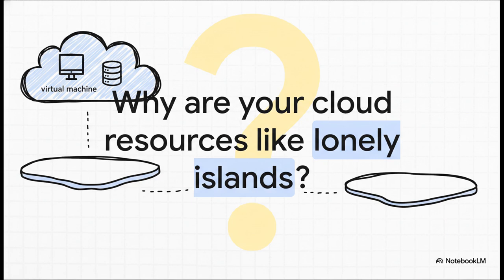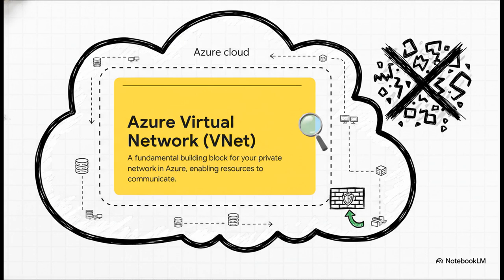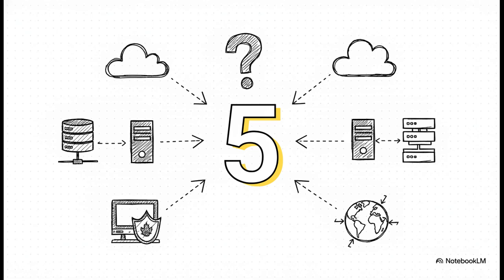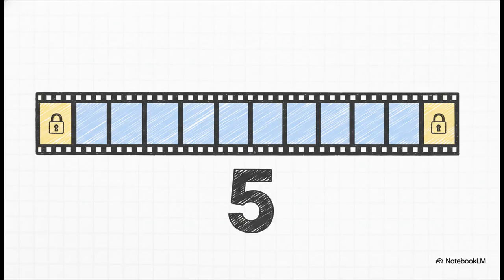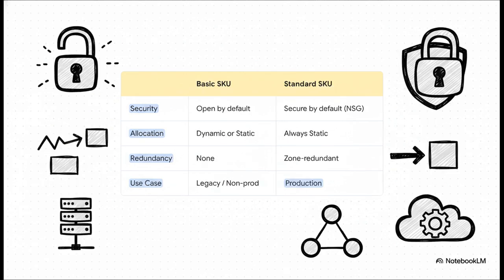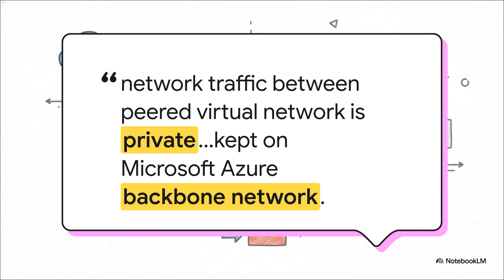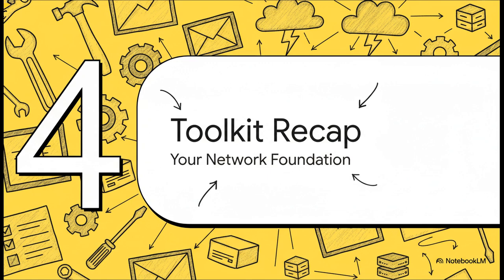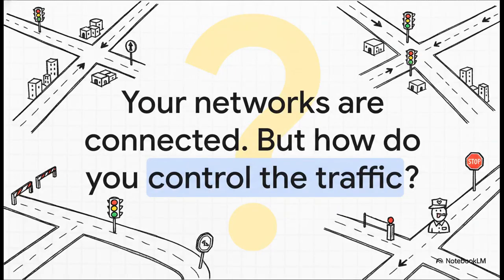AZ-104 Secure Networking Masterclass: NSGs, ASGs, Bastion and Private Endpoints | TechLearningHub.ca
Securing your network infrastructure is a core pillar of the AZ-104: Microsoft Azure Administrator exam and essential for any real-world cloud deployment. In this deep-dive tutorial, we master the tools required to Configure Secure Access to Virtual Networks, moving beyond basic connectivity to build high-security "Zero Trust" environments.

What you will learn in this video:
• Network Security Groups (NSGs): Understand how NSGs act as stateful firewalls that filter traffic based on a 5-tuple hash (Source, Destination, Port, Protocol, and IP address). We demonstrate how to associate NSGs at both the Subnet and Network Interface (NIC) levels and explain the processing logic where traffic must be allowed by both to pass.
• NSG Priority Rules: Master the priority system where lower numbers (starting at 100) take precedence over higher numbers. We also cover default rules that allow internal VNet traffic and load balancer probes while denying all other inbound traffic.
• Application Security Groups (ASGs): Learn how to simplify complex security policies by grouping virtual machines based on their roles (e.g., WebServers or DbServers) using ASGs as identifiers in your NSG rules.
• Azure Bastion: Discover the power of this fully managed "jump box as a service" that provides secure RDP and SSH access directly through your browser. We show you how to deploy it into the mandatory AzureBastionSubnet to eliminate the need for exposing your VMs to risky public IP addresses.
• Service Endpoints vs. Private Links:
    ◦ Service Endpoints: Secure your Azure services (like Storage or SQL) by restricting access to specific subnets and ensuring traffic stays exclusively on the Microsoft backbone network.
    ◦ Private Links & Endpoints: Take security to the next level by assigning a private IP address from your VNet to a specific instance of a service, ensuring that the service is never exposed to the public internet at all.
By the end of this video, you will know exactly how to lock down your virtual network while maintaining seamless, secure management access.